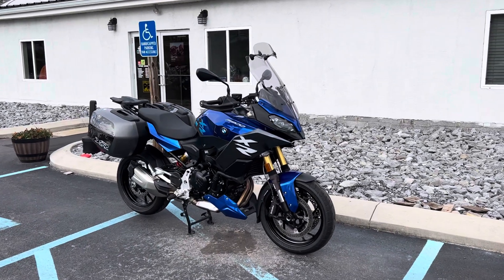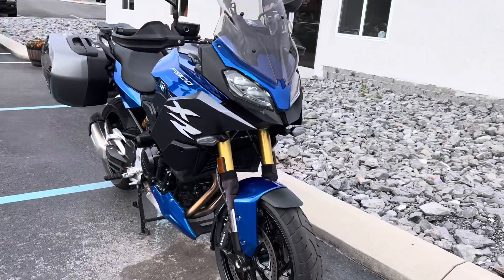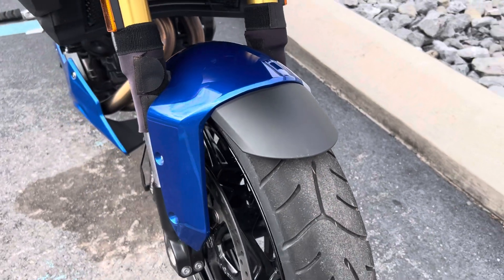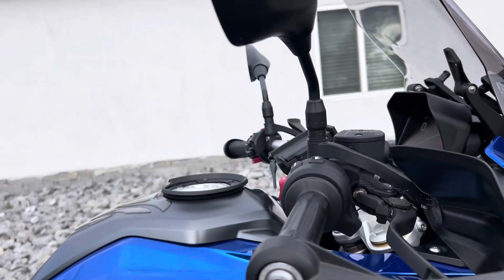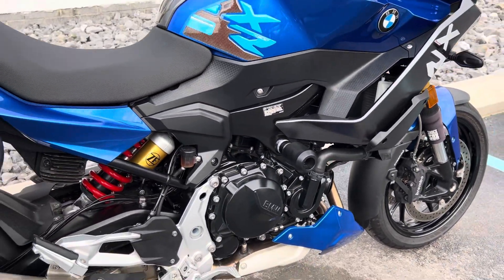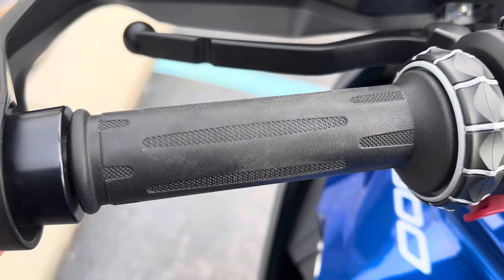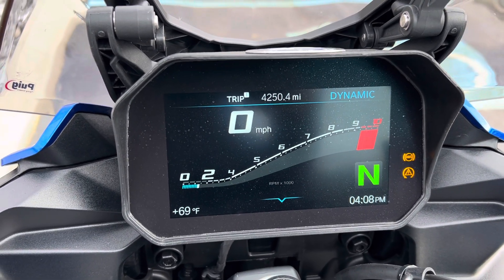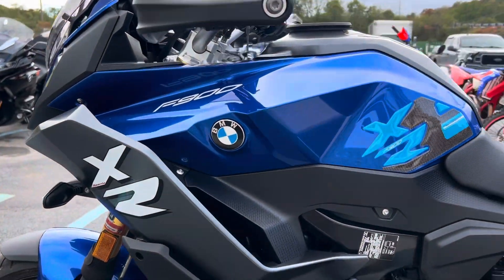2023 F 900 XR